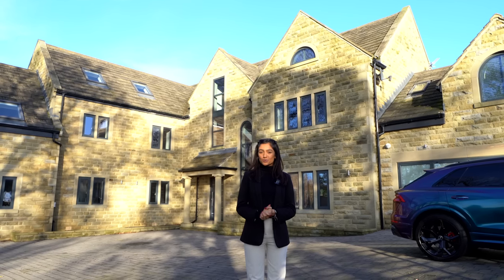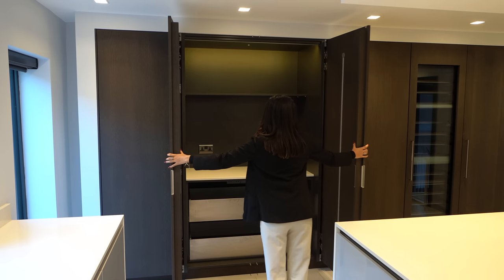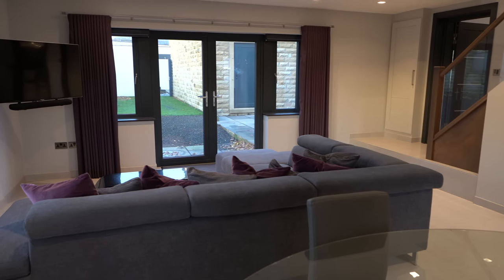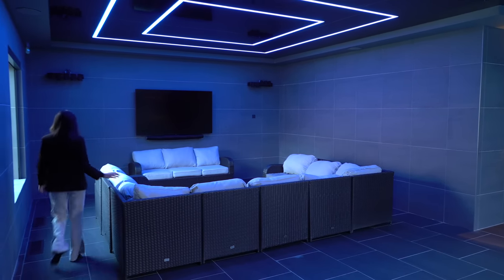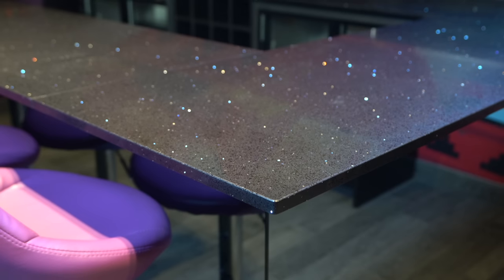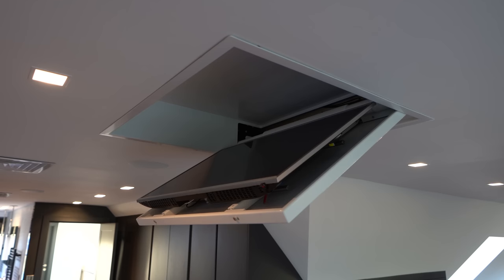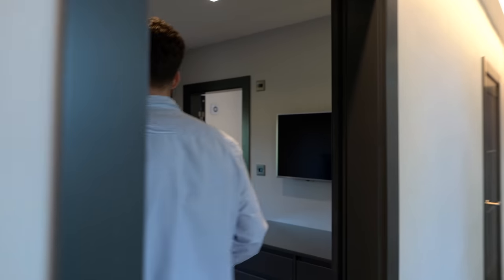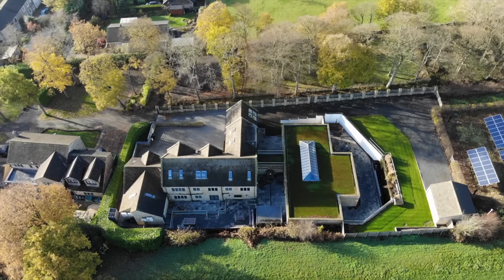Inside a £2,500,000 home with Swimming Pool & Car Showroom | Spectacular Renovations!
Episode Chapters:
00:00 - Intro
01:06 - Entrance Hall
01:20 - Guest WC
01:35 - Kitchen
03:01 - Dining Area
04:19 - Self-contained Annexe
04:40 - Indoor Pool & Spa
07:15 - Lounge
07:39 - Car Showroom
08:32 - Cinema room & Bar
09:44 - Principal Suite
11:43 - Plant Room
12:22 - Bedroom 4
13:06 - Bedroom 5
13:34 - Bedroom 2
14:18 - Bedroom 3